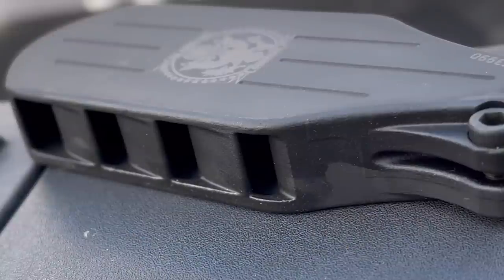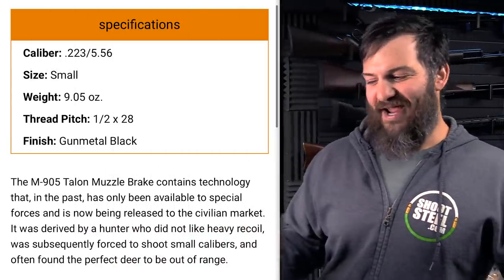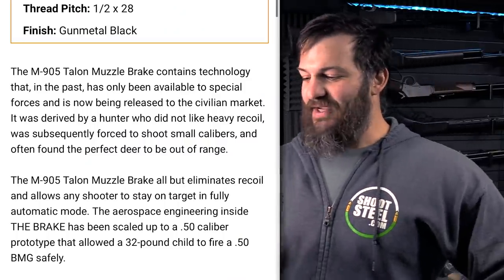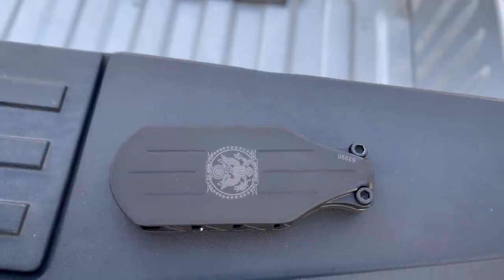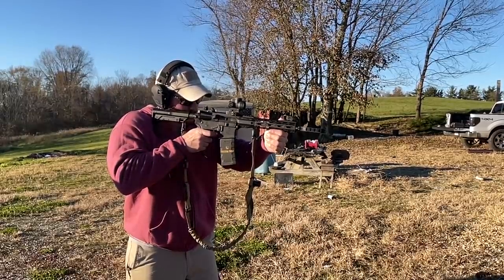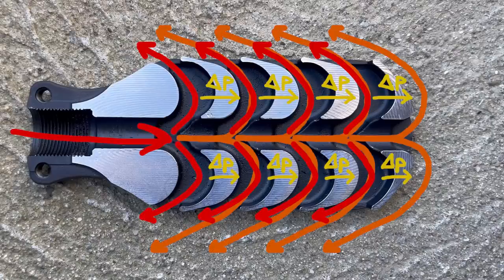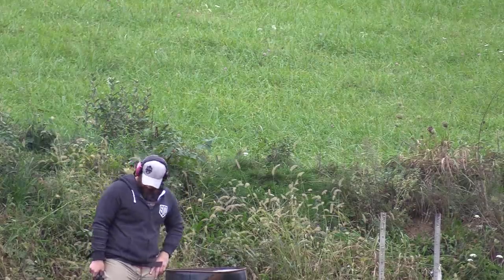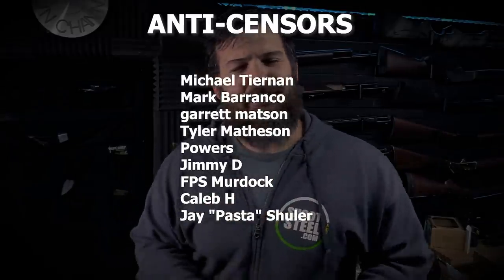Most Obnoxious Product I have Ever Tested: Talon 905